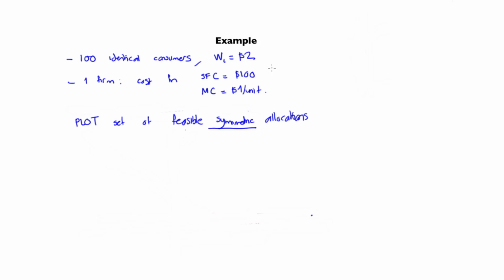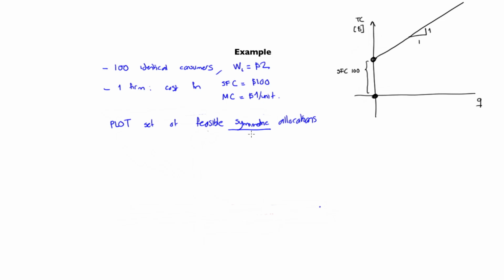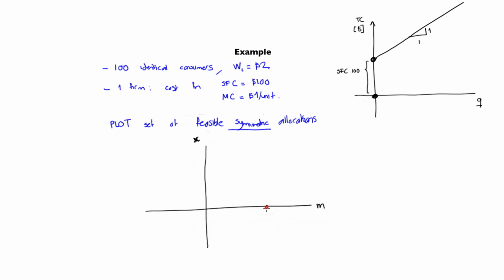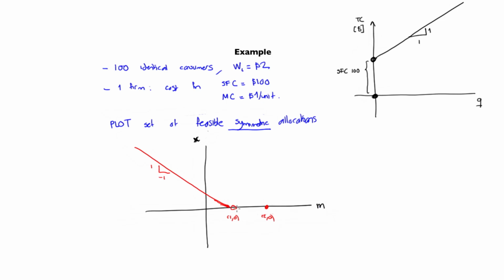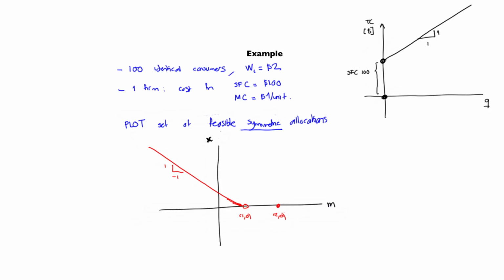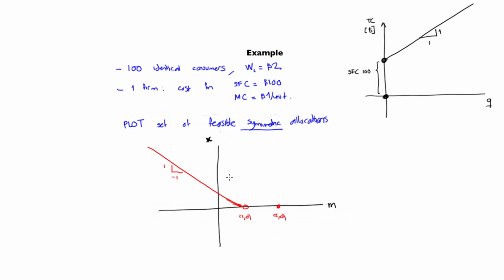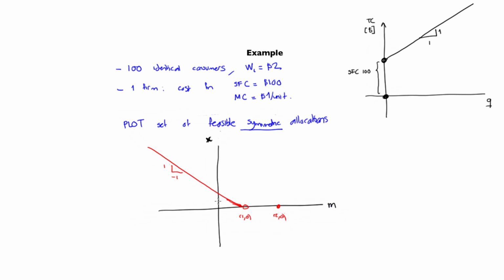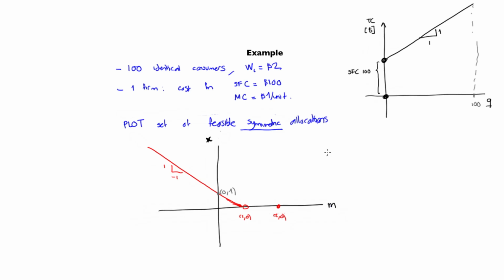Unit 4 - allocations part 2